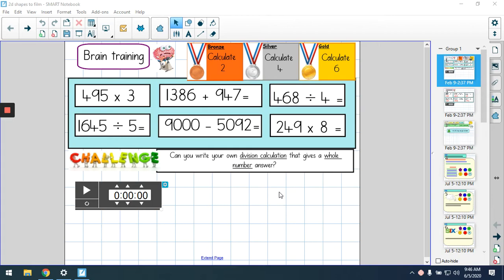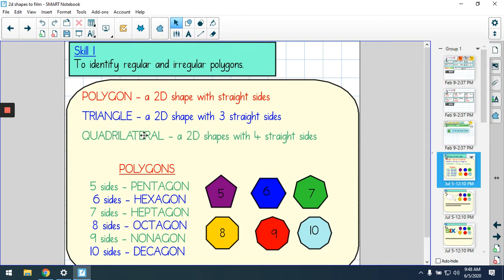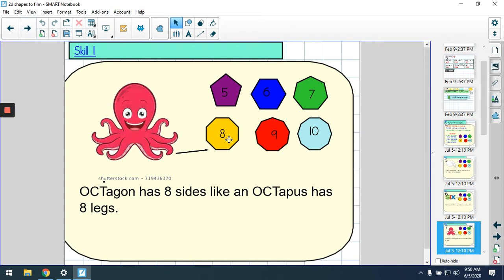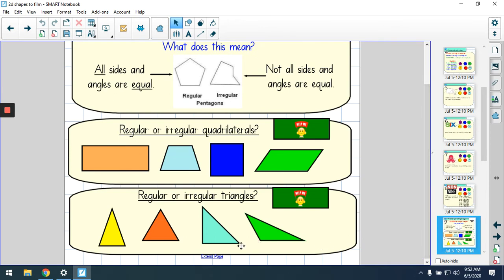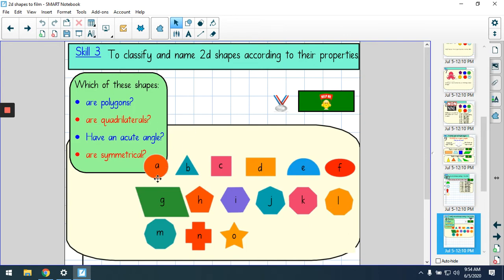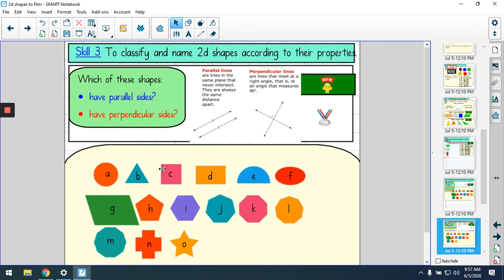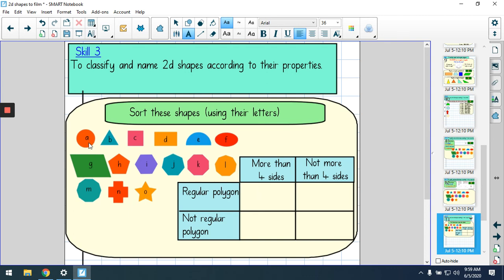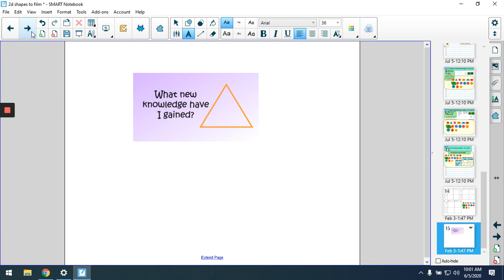Y4 (8th June) Classifying and naming 2d shapes